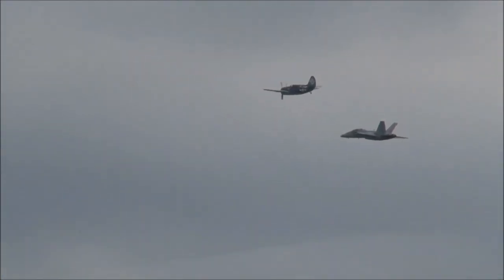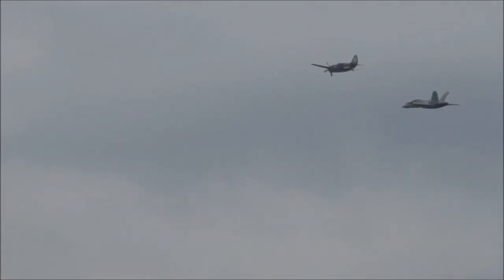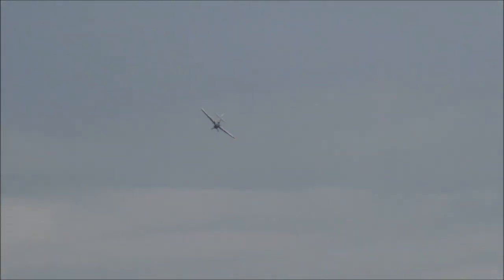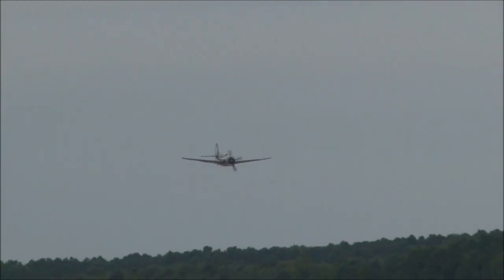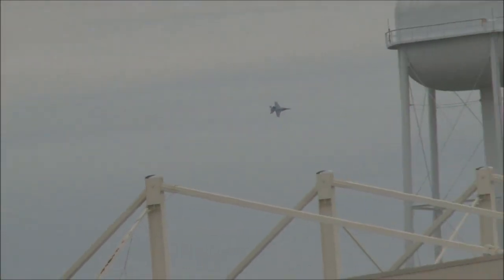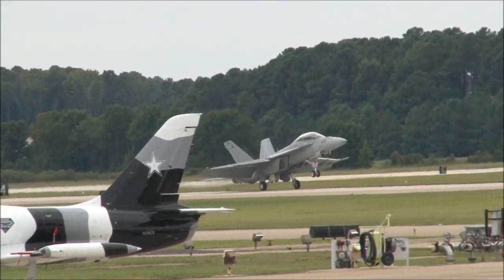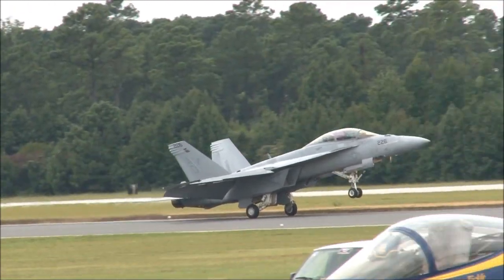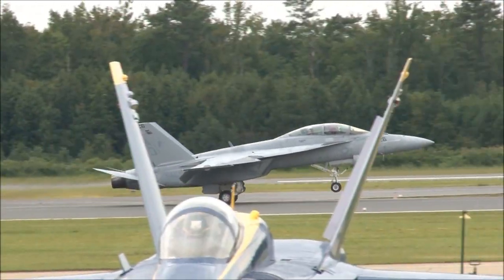2012 NAS Oceana Airshow - US Navy Legacy Flight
US Navy Legacy Flight
F/A-18F & SB2C Helldiver

Following their demonstration, COTR and Grippy joins up with the Helldiver for the second of two Legacy Flights on Sunday and the seventh Legacy Flight during the entire weekend with the Helldiver in flight.